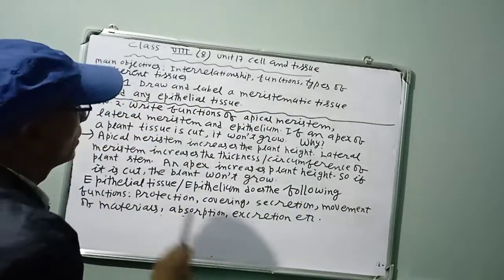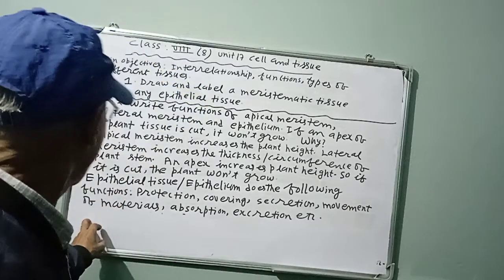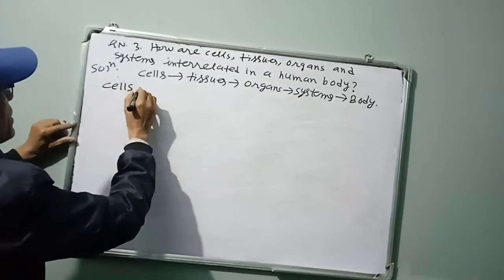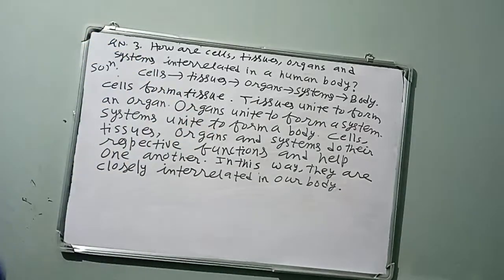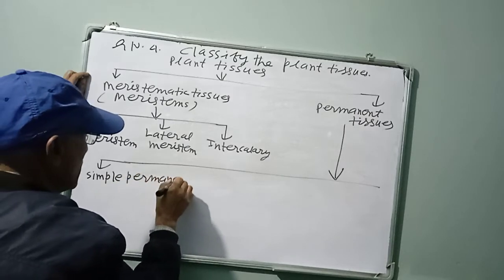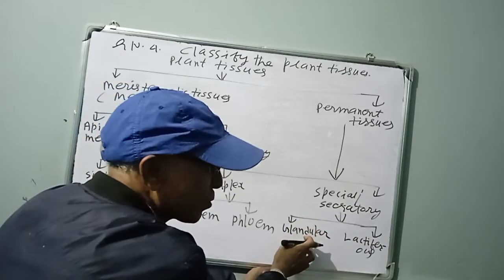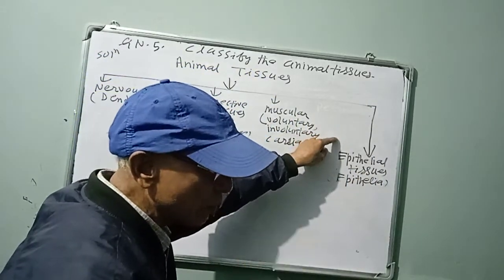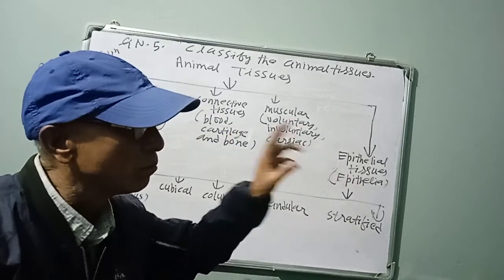Cell and tissues types